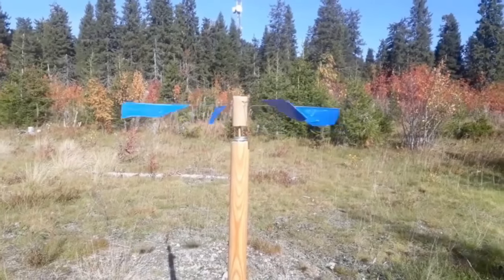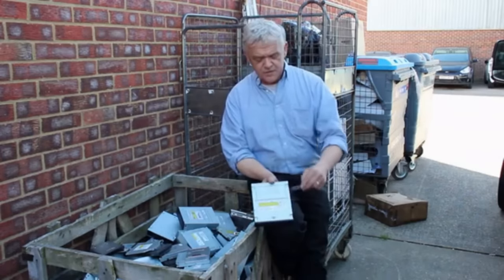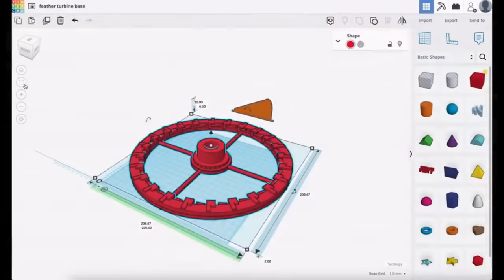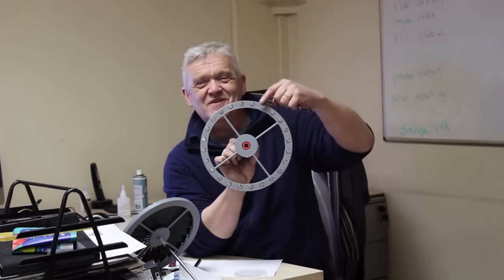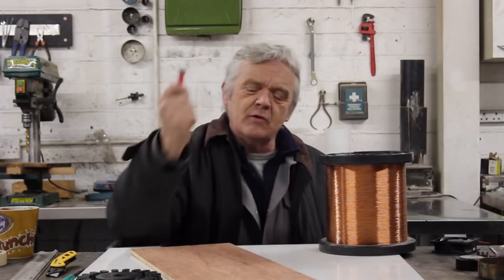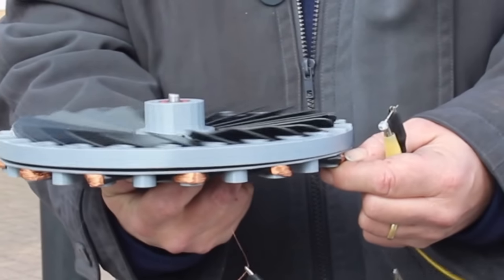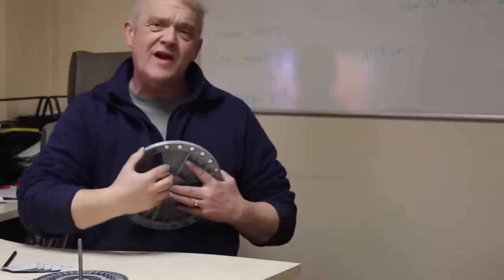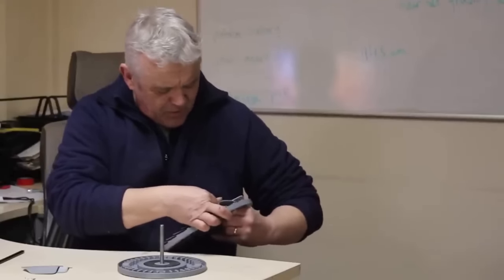024 A Flat Wind Turbine